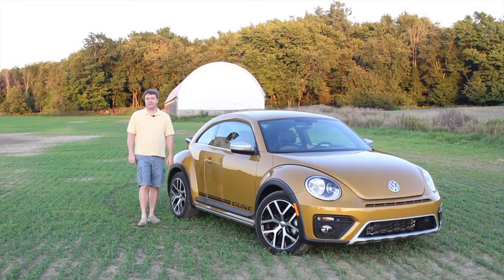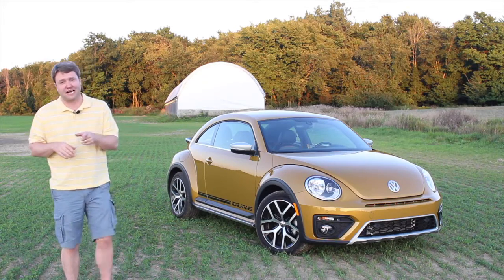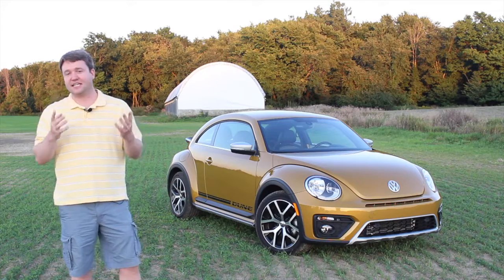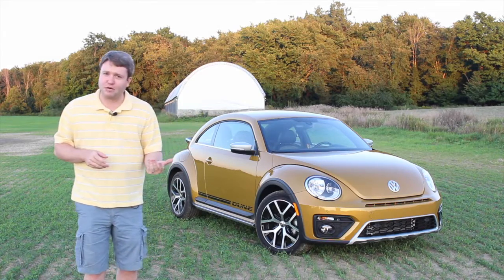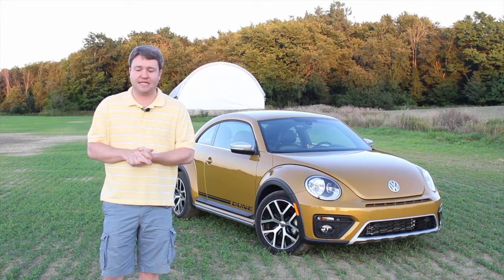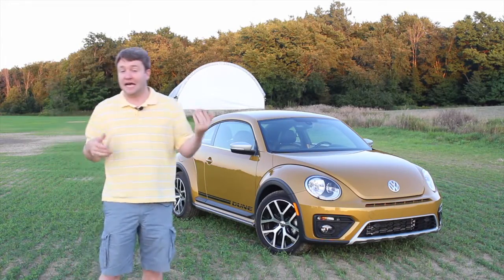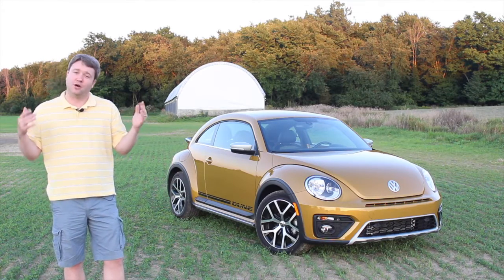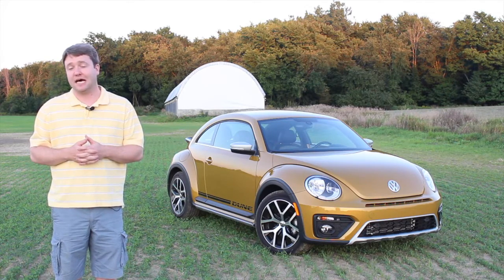2016 Volkswagen Beetle Dune Review